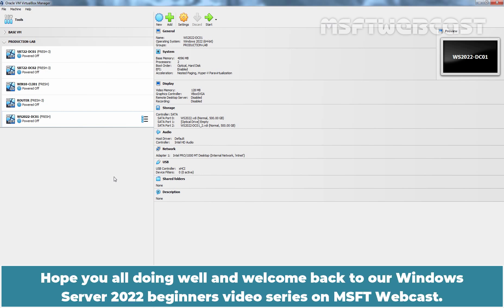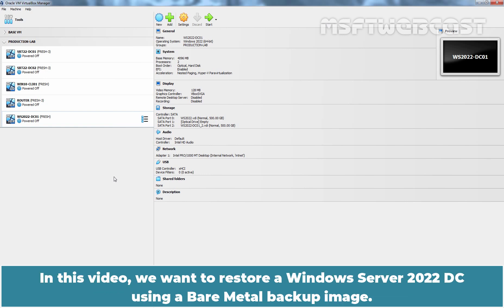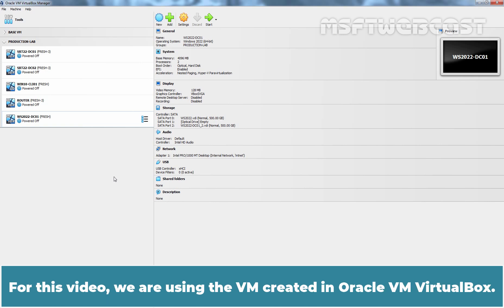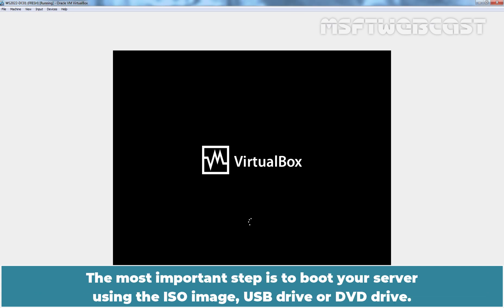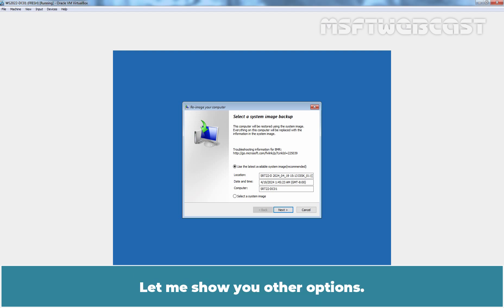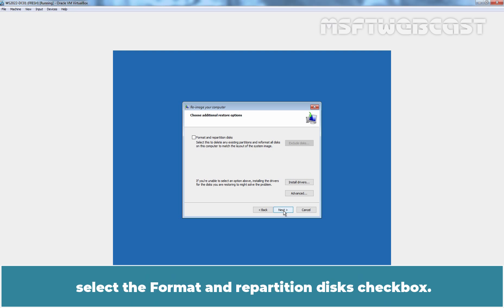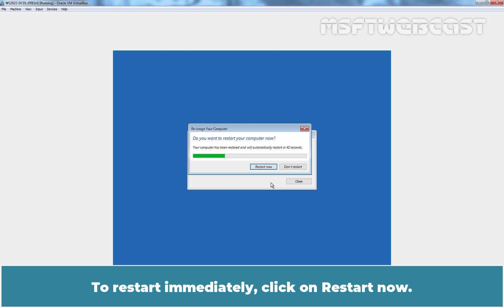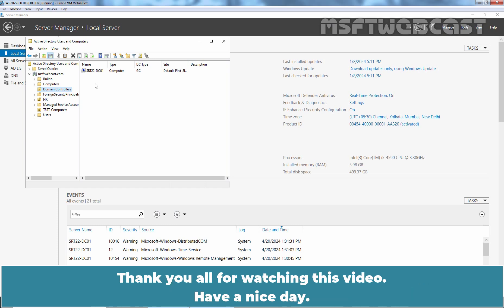96. Restore a Windows Server 2022 DC using a Bare Metal Recovery Image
Windows Server 2022 Video Tutorials for Beginners:
This is a step by step guide on How to Restore a Windows Server 2022 DC using a Bare Metal Recovery.